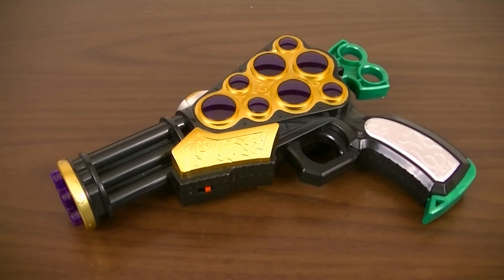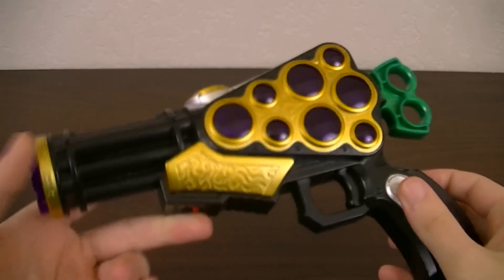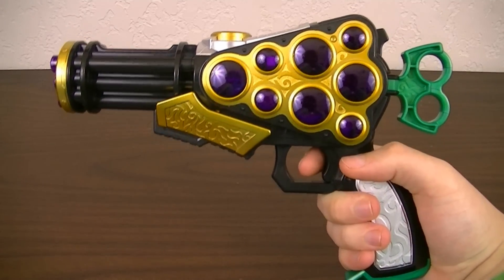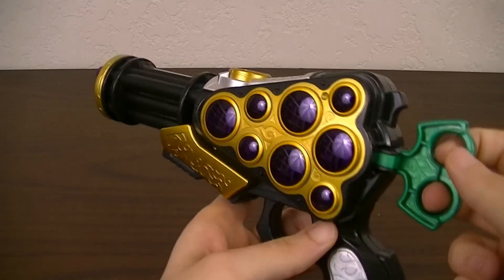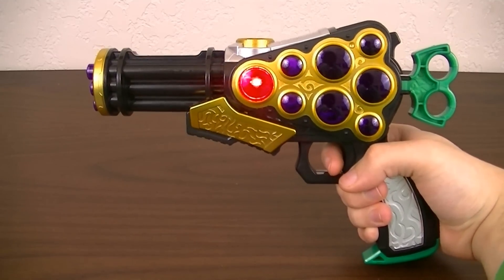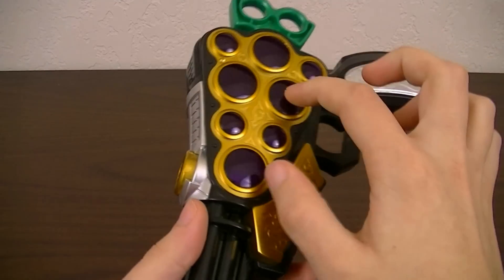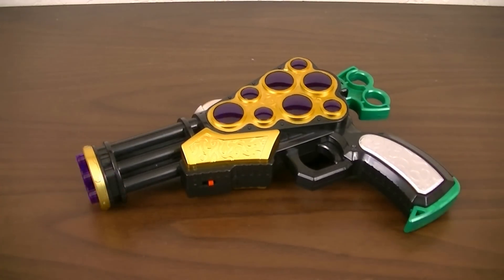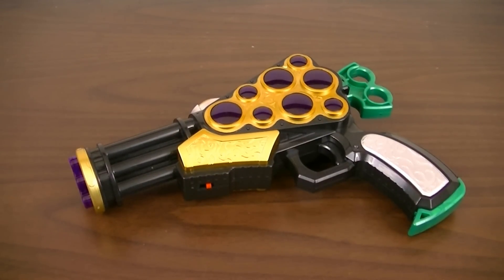Arms Weapon 03 Budou Ryuhou Review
Dragon Shot!